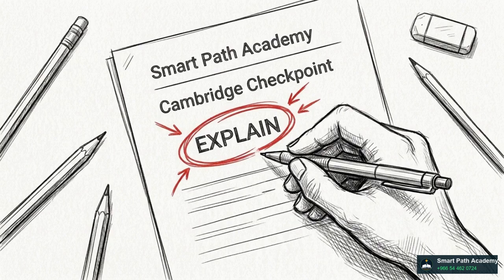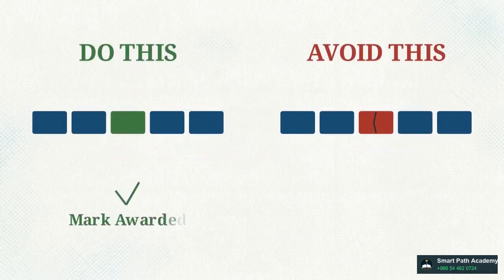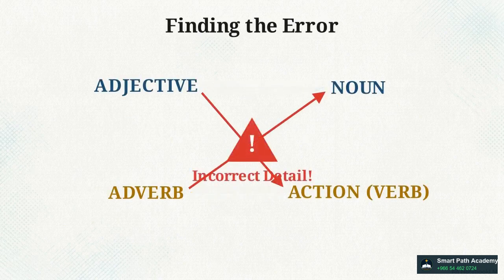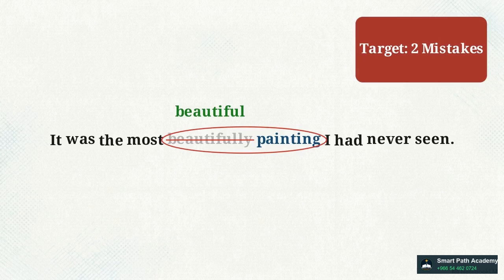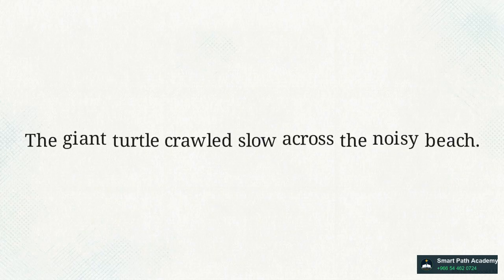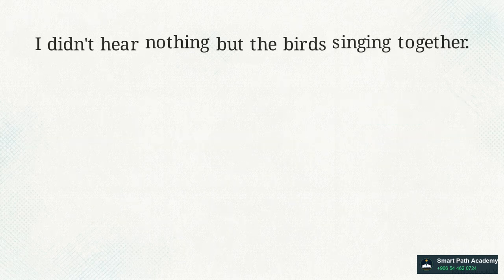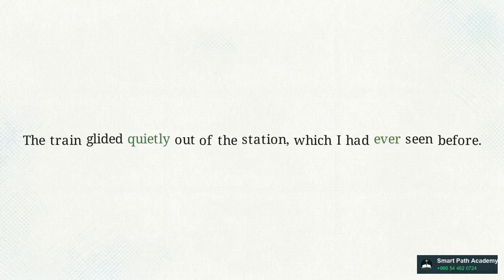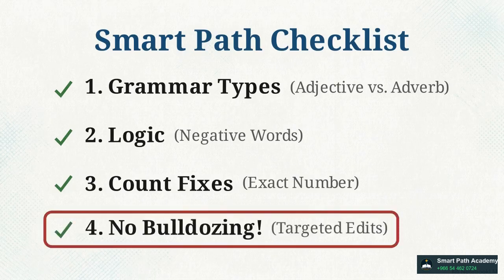Fix the Error, Keep the Meaning | Cambridge Grade 6 English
Editing is not rewriting the whole sentence. This lesson teaches students how to correct grammar and punctuation errors while keeping the original meaning clear.

In this lesson, Mr. Hisham explains editing errors without changing meaning for Cambridge Checkpoint and IGCSE English students.

In this video, you will learn:
- how to recognise the skill in an exam question
- how to avoid the common mistake students make
- how to use a clearer Cambridge-style answer strategy
- how to practise the skill before your next English exam

Best for:
Cambridge Checkpoint English
Cambridge Stage 6 English
Cambridge Primary English 0058
IGCSE English foundation
International-school students
Gulf, Europe, Egypt, and global learners